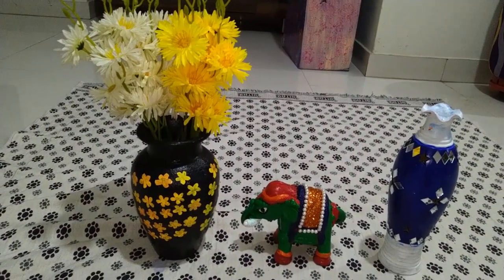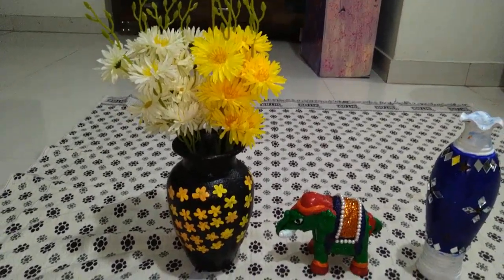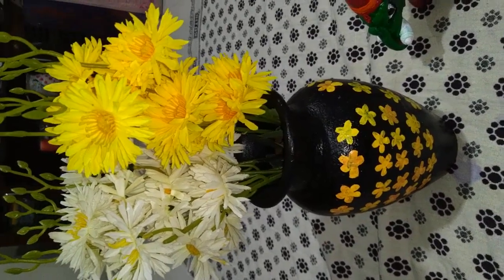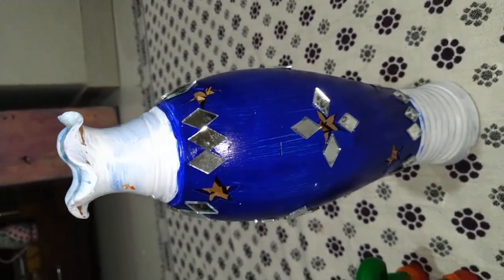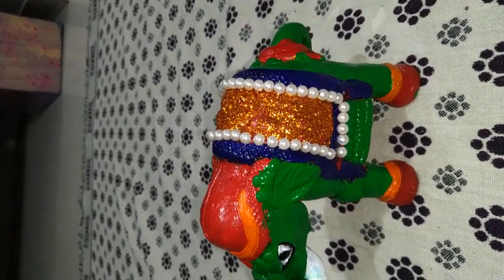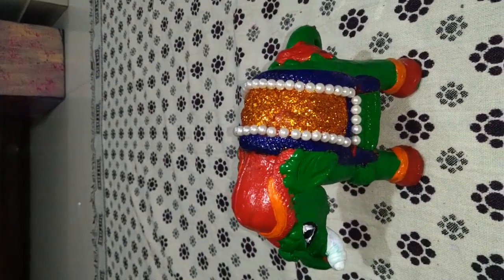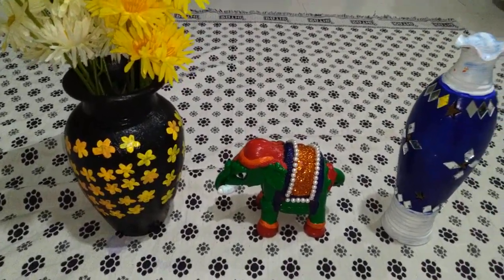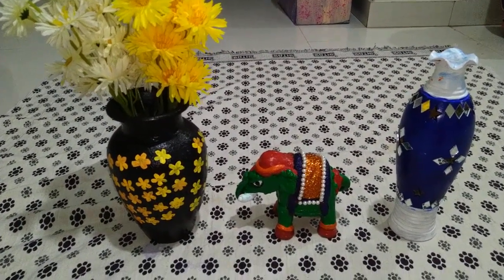First video on Pot painting & elephant painting.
Hello friends,

This is an overview video of 2 pot painting & 1 elephant painting.Its been done with acrylic paints,white beads,glitter and small mirrors that are easily availabe at the nearest craft store.
It is very simple and easy so you can decorate your home with such easy diys.

Thankyou for watching this video.I will show in my next video how you can create these diys in detail.